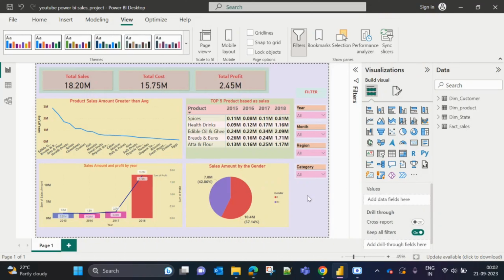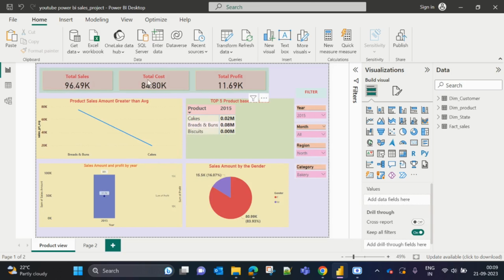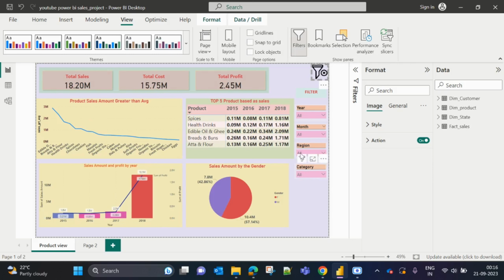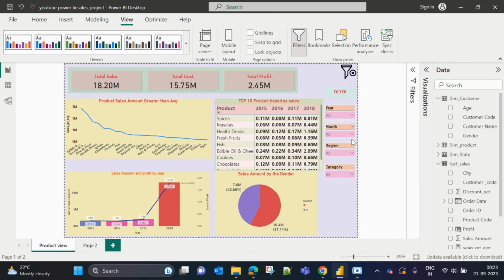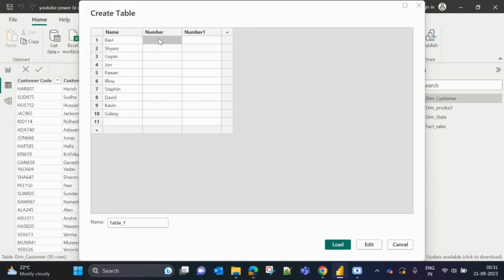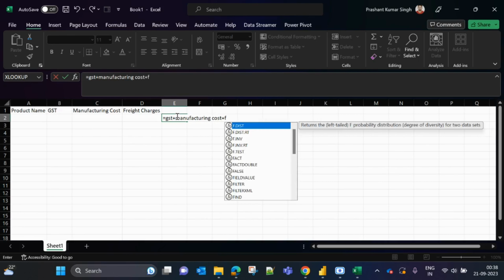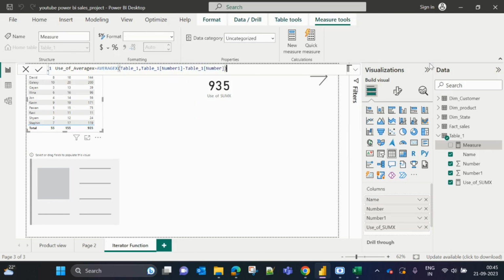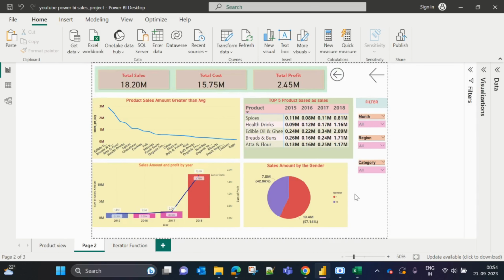Power bi Tutorial 5,create Bookmark , back button and Page navigation, Use of SUMX, PRODUCTX and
Hello All , You can learn how to create Bookmarks, Page navigation and back button. Use of Iterator function SUMX, PRODUCTX,MINX,MAXX from this video .

👉Other channel:

 • One day trip of Adiyogi Shiva Statue ...
Power bi Tutorial-1:

 • Power BI Tutorial - 1 , Introduction ...
Power BI Tutorial - 2 :

 • Power BI Tutorial - 2 , Load the data...
Power BI Tutorial - 3:

 • Power bi Tutorial  3, Create Visualiz...